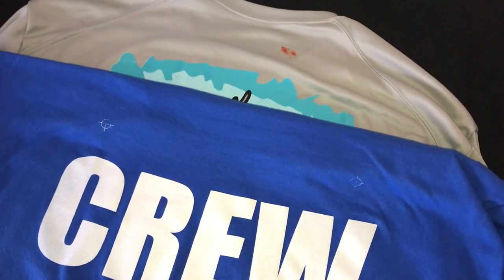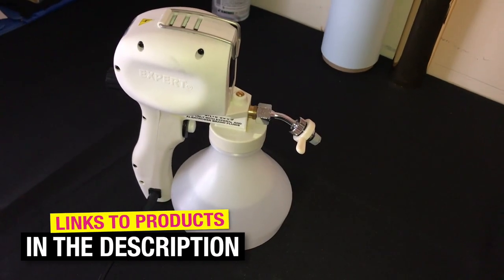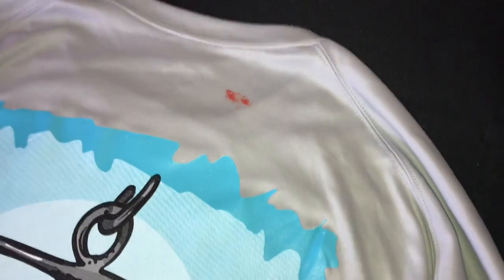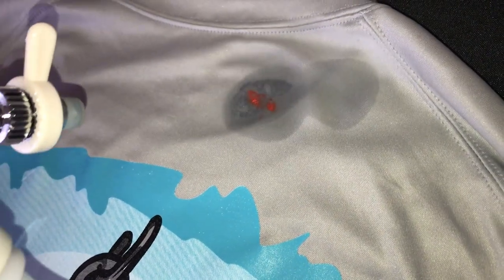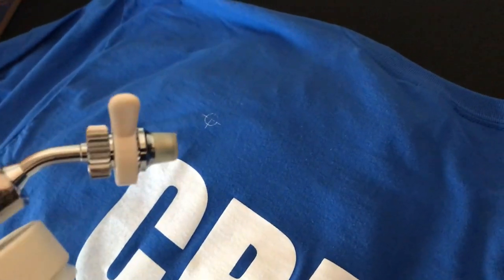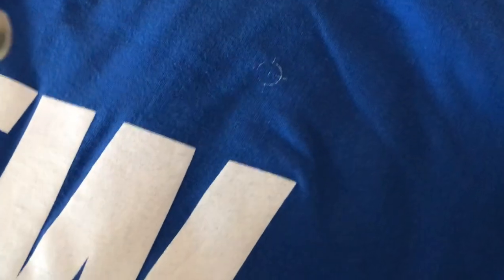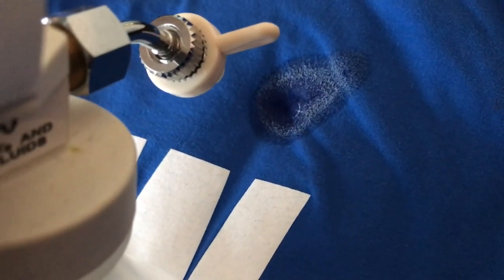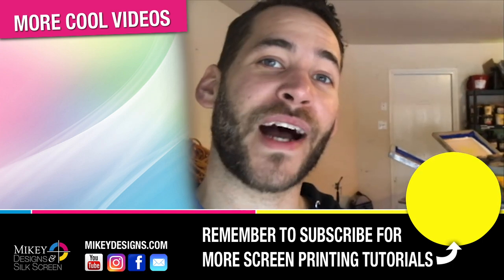The Ultimate Spot Cleaning Gun Guide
Screen Printing Tutorial and Tip. How to remove stains and prints with a spot cleaning gun.  Expert 3000 Spot Cleaning Gun
Spot Cleaning Fluid

Rubber Gloves

Safety Glasses

3M - Respirator

3 - 1 Oil for lubing your gun after using water to blow out water based inks

Darth Vador Mask with Voice Changer